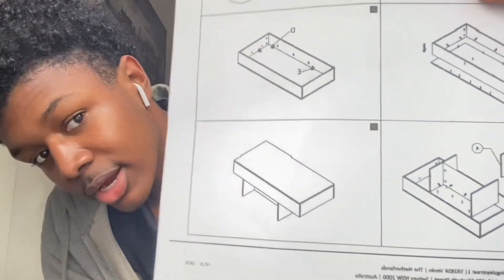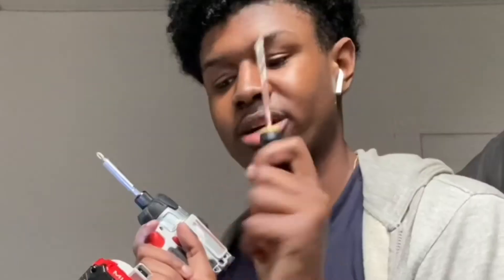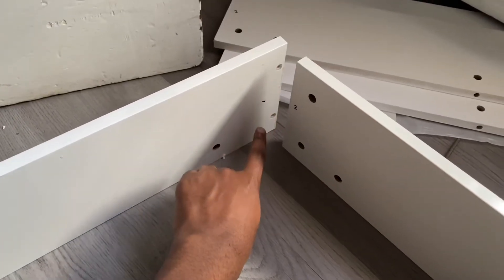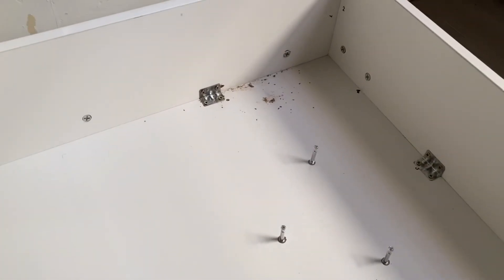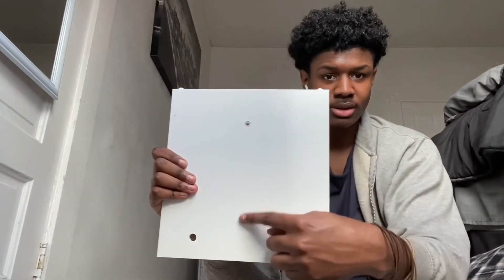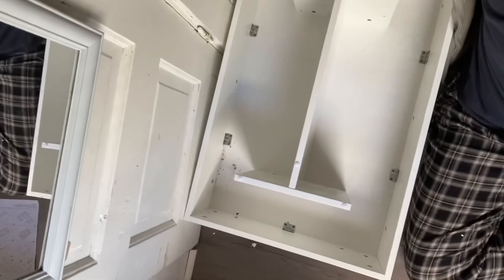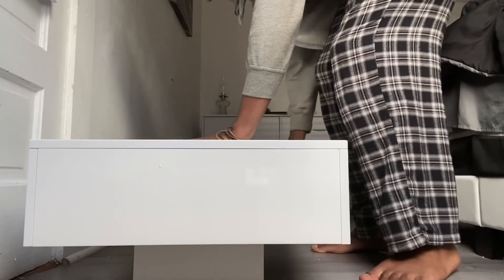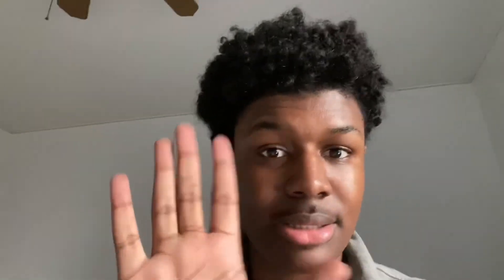I WAS FORCED TO BUILD A COFFEE TABLE || LouiSilva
*PEEP DOWN HERE*
CUT IT ON 1080p
hey guys, hows your saturday, today’s video is me building a coffee table
LAST VIDEO:
Let’s Get This Video To 50 Likes
comment if you like this video and content you want to see more of!